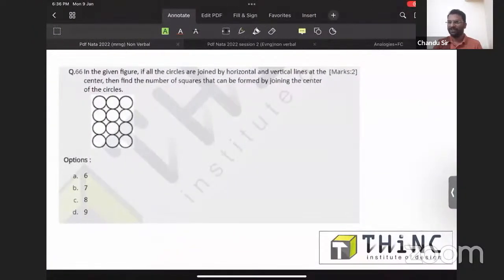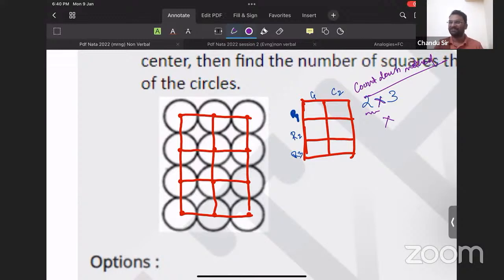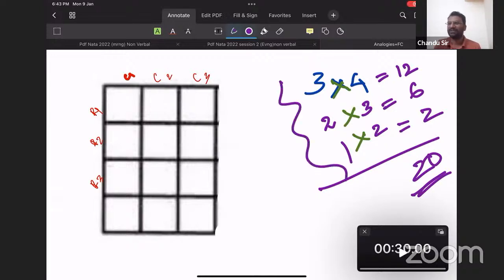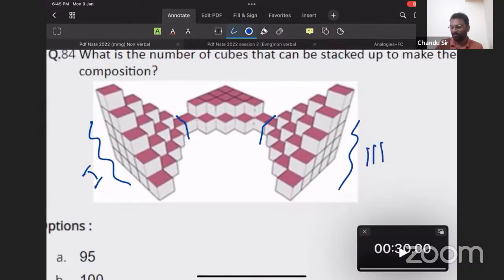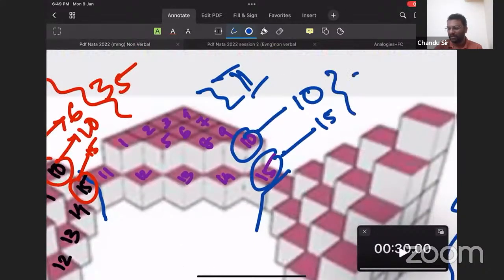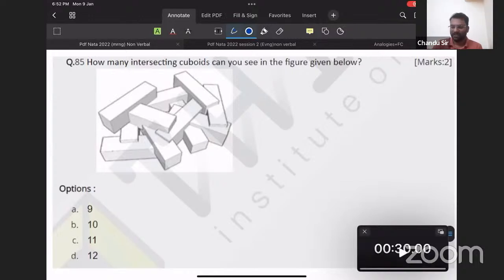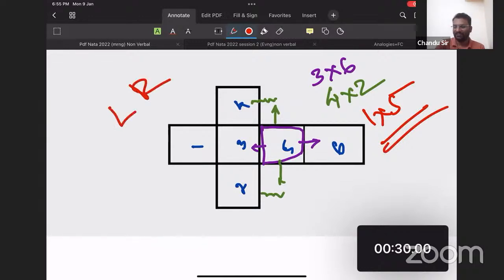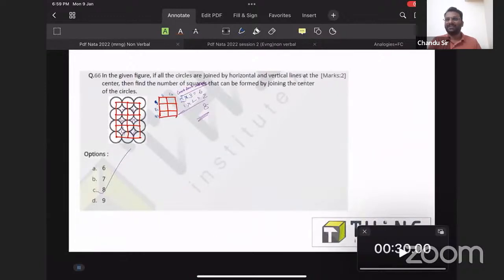LIVE NATA PYQs DISCUSSION SESSION | NON-VERBAL REASONING | NATA 2023 | NATA PREPARATION STRATEGY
In this session, our faculty, Mr Chandu P (Faculty) will give tips and strategies in Non-Verbal Reasoning for NATA 2023.

Don't miss this exciting opportunity.

Let's prepare for the 2023 Architecture exams together.